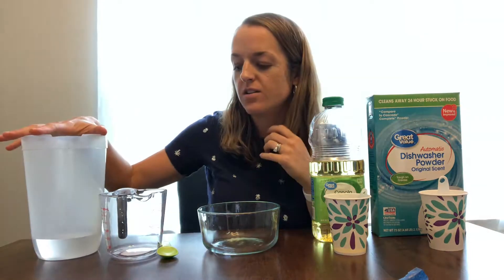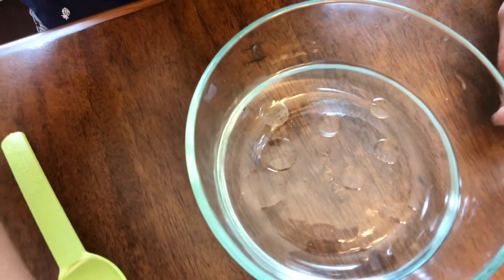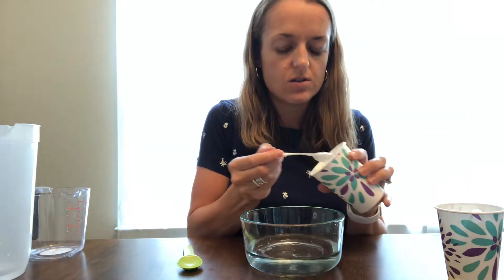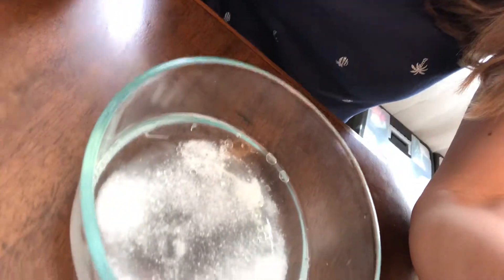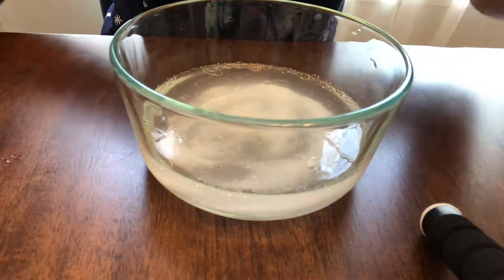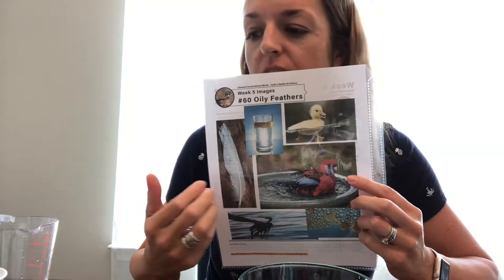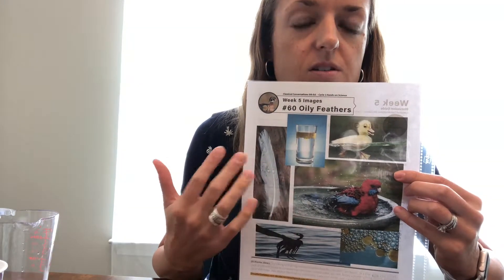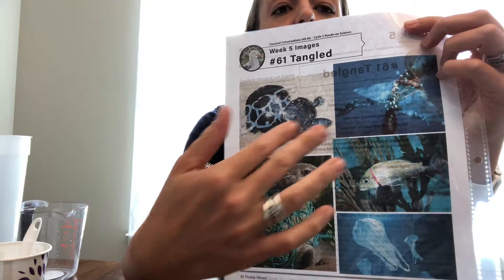Cycle 1 Week 5 Hands on Science Oily Feathers & Tangled